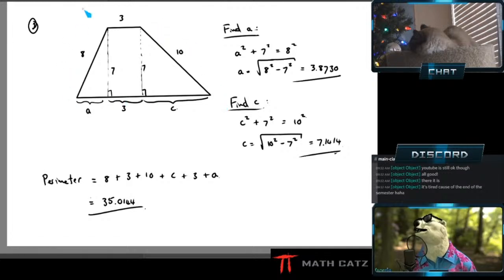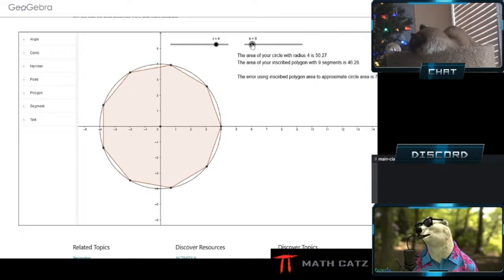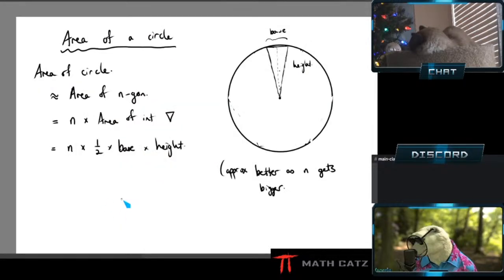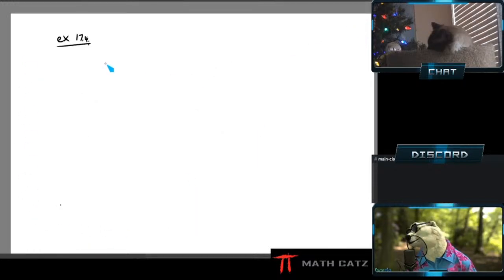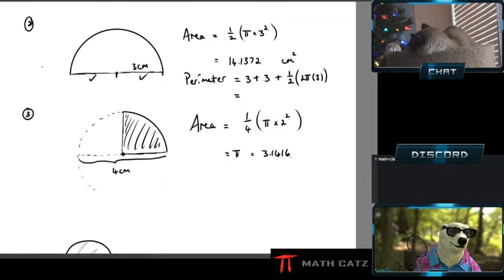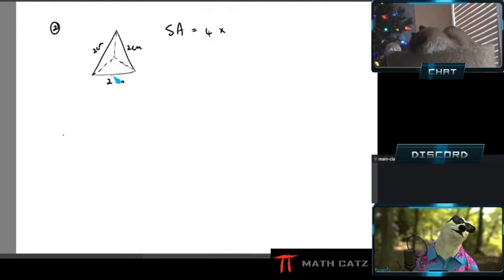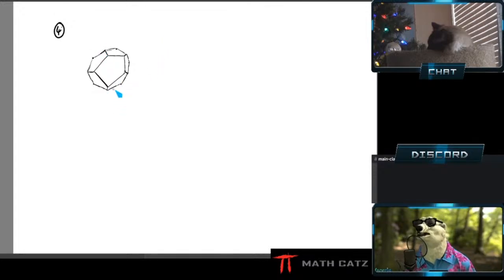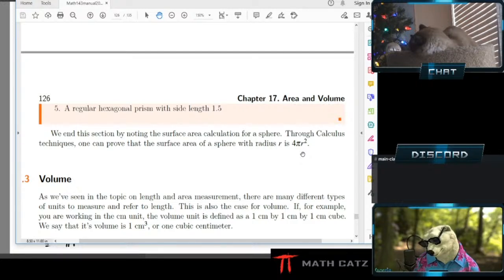Math 143 Area and Volume part 2